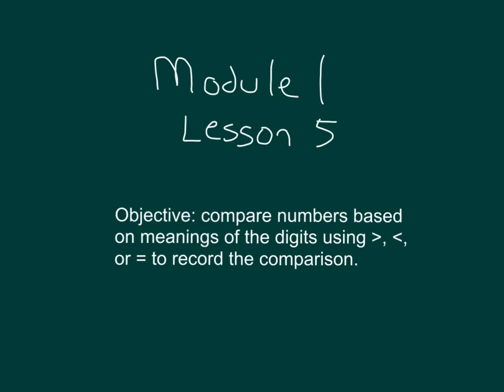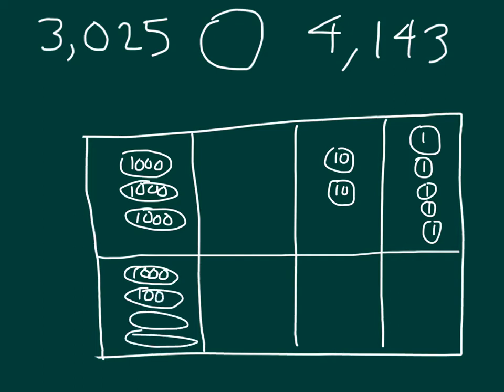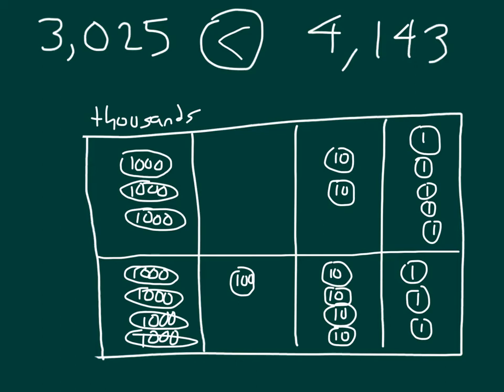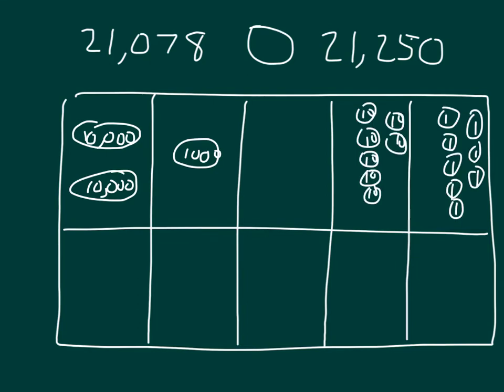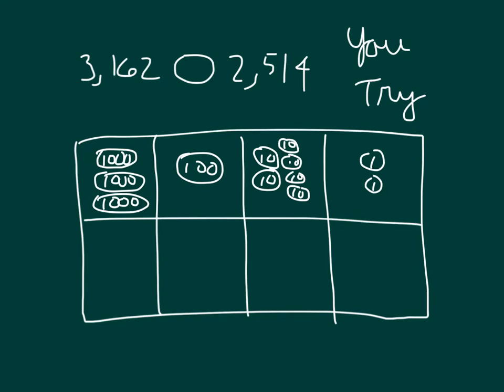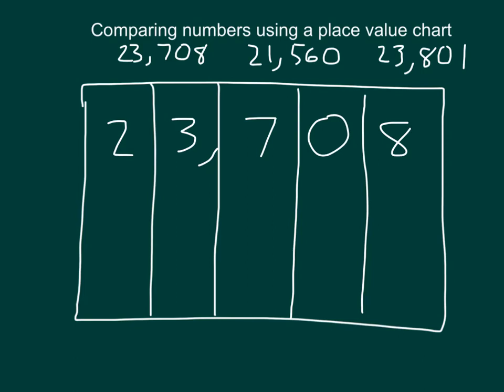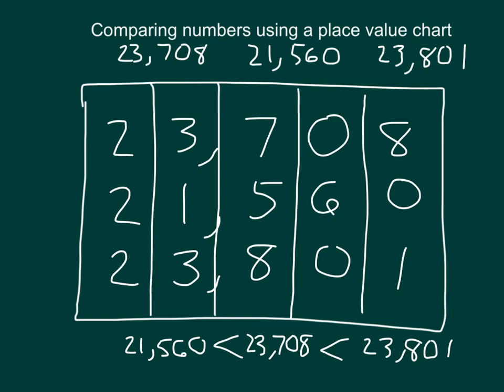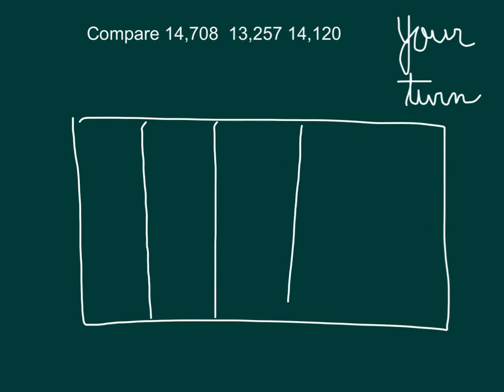Engage NY Module 1 Lesson 5 Grade 4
comparing numbers with place value boards and charts